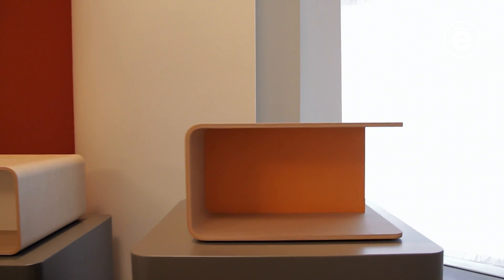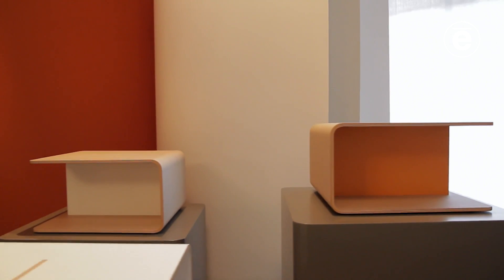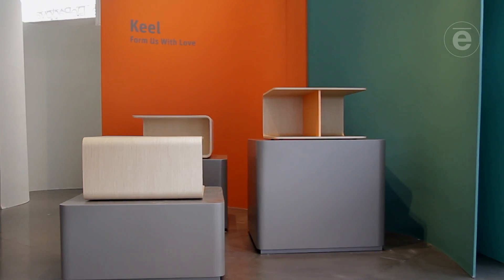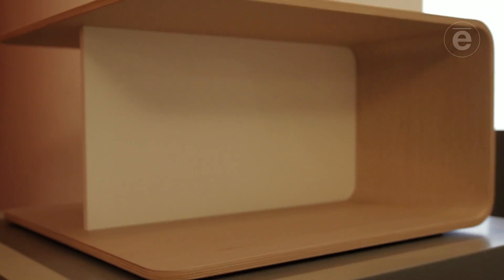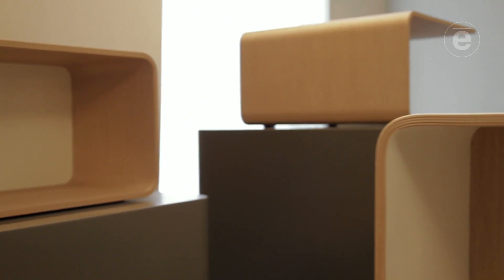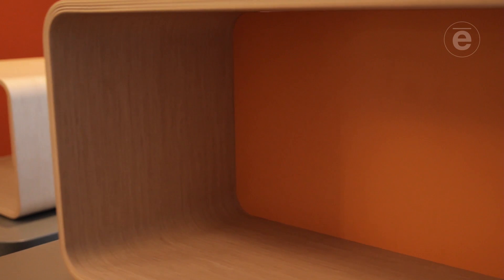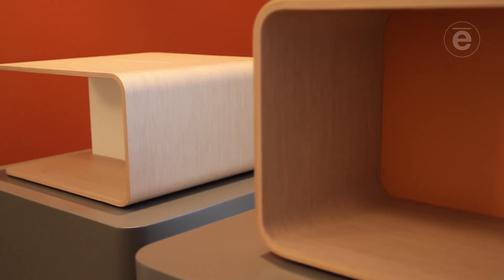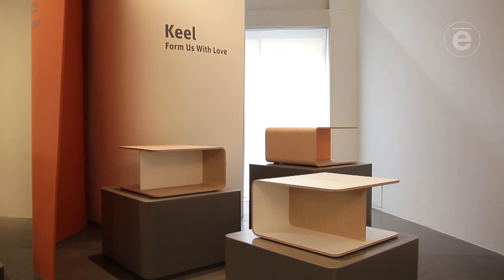De Padova - Salone del Mobile 2012 - Form Us With Love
Riprese, montaggio e postproduzione:
cinqueesei

musiche:
Simone Lombardi